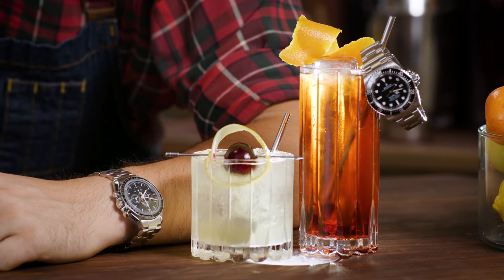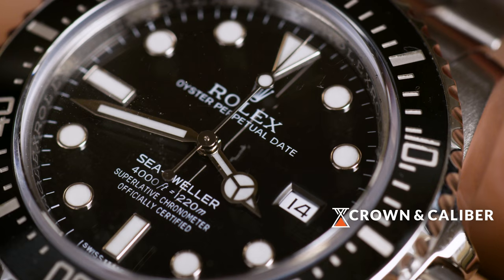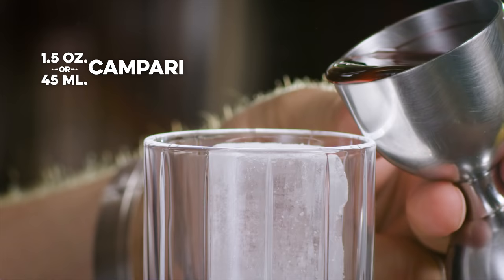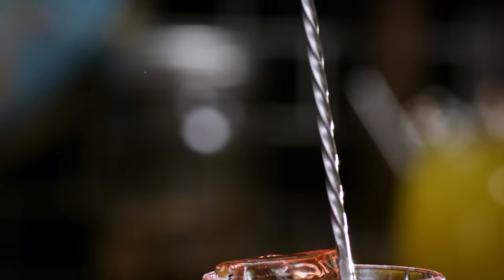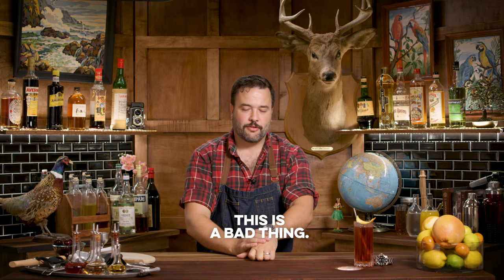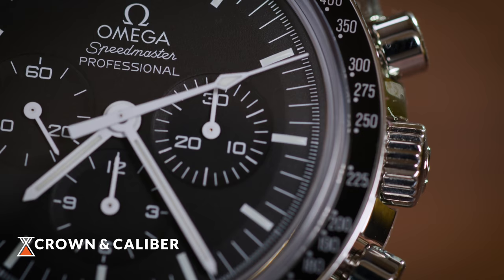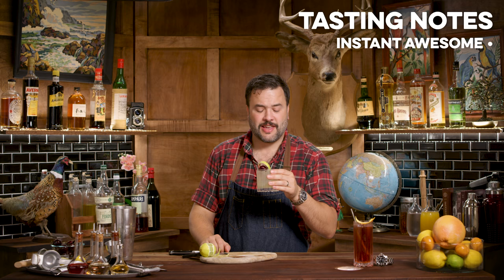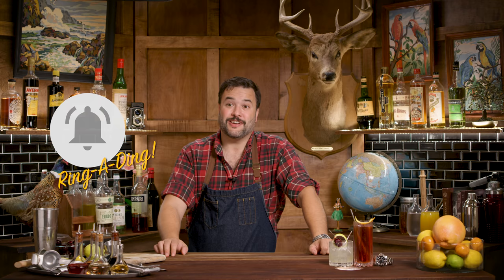Classic Cocktails & Iconic Watches | How to Drink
Today I'm partnered with Crown & Caliber to pair a Rolex Sea Dweller and an Omega Speedmaster with suitably classic cocktails.

I'm so happy to be partnered with Crown and Caliber to bring you this cocktail double-header (That's right, TWO DRINKS!) and the first episode of a series I'm calling Watchtails, which is entirely about pairing iconic timepieces with cocktails appropriate to their pedigree. Yes, this is a blatant excuse to shoehorn together watches and cocktails, two things I'm sorta passionate about.

The first watch in this episode is a Rolex Sea Dweller, which is a dive watch for those who need to dive really deep, way deeper than a Submariner, like 4000 feet deep. I don't think humans can technically dive to 4000 feet, but this watch can, and that's crazy impressive. When I think about scuba diving though, I think about Jacques Cousteau, so in looking for a cocktail to pair this with I started by looking into Jacques's drinking preferences... I couldn't find any. So I witched gears to Wes Anderson's fictional version of Jacques, Steve Zissou from the Life Aquatic, and it seems that Steve loves his Campari. So I'm going with the classic Italian highball, the Americano.

Americano
1.5 oz. -or-45 ml. Campari
1.5 oz. -or- 45ml. Sweet Vermouth
Stir over ice
Top with 3 oz. -or- 90 ml. Club Soda
Garnish with a Twist of Orange

The second watch in this episode is an Omega Speedmaster. The Speedmaster's claim to fame is that it's the only watch certified by NASA for space operations, and was worn by the crew of the Apollo 11 when they went to the moon. You can actually see it on Neil Armstrong's wrist on the outside of his space suit! This Speedmaster happens to be one of Omega's commemorative "Moon Watch" issues with a sapphire crystal display case... which ironically makes it not actually suitable for space operations as the crystal could maybe sorta explode in the vacuum of space. Anyway, thinking about NASA, Apollo, Neil Armstrong, Buzz Aldrin, the space race, the Saturn V rocket of course comes to mind, and that leads me to the Saturn Cocktail. A fantastic tiki drink from 1967, and the perfect compliment to this Omega Speedmaster Moon Watch.  This version of the Saturn is an adaptation created by Garret Richard, Slowly Shirley, New York City

Saturn
.25 oz. -or- 8 ml. Passion Fruit Juice
.5 oz. -or- 15 ml. Lemon Juice
.25 oz. -or- 8 ml. Falernum
.5 oz. -or- 15 ml. Orgeat
1.5 oz. -or- 45 ml. Gin
Shake or Blend
Open pour
Garnish with Cherry & Lime peel "Saturn"

Most of the tools and gear I use on the show can be found on my gear BUT, here's a couple of links that everyone is almost always asking me about

Shelby Benton
Dennis Groome
Rob L
Rosemary H. Andrus
Rob Hayward
Ryan Wolfe
Anthony Elias
Trip Brennan
Per Keckman Persson
Aditya Choksi
Rachel Keys
Whiskey Tribe
James Richards
Sara Caudill
Thomas D Choate
William Madrid
Tetas Duras
Erik Språng
Uri Sacharow
Sean F.
Nicholas Tsotakos

Directed by: Greg
Edited by: Rachel Ambelang & Greg
Produced by: Meredith Engstrom & Stefano Pennisi & Greg
Cinematography by: Bernard Hunt
Created by: Greg